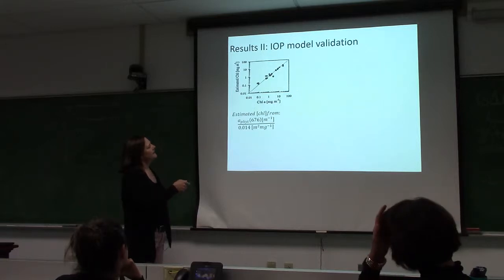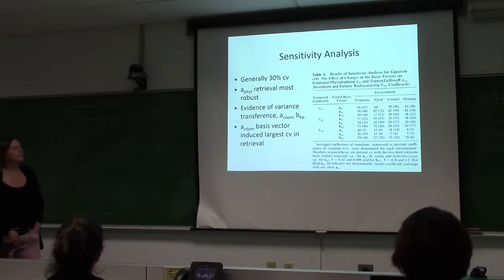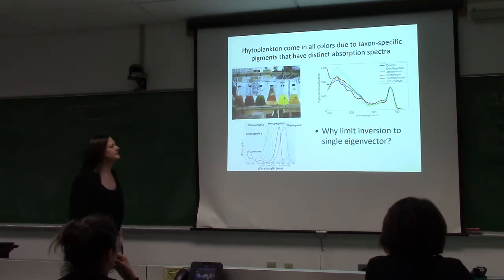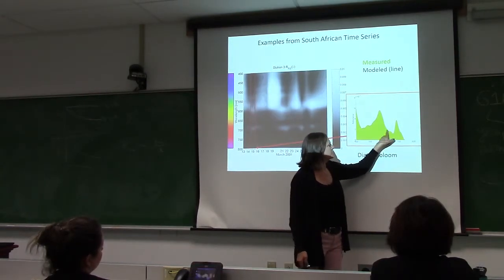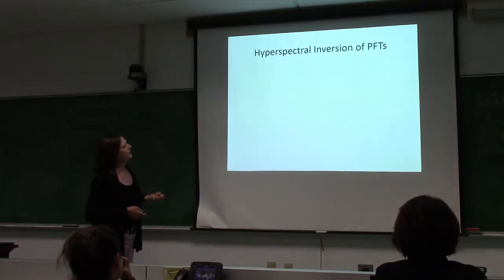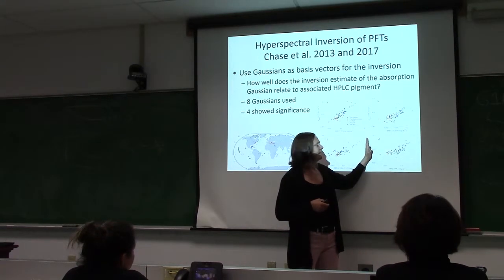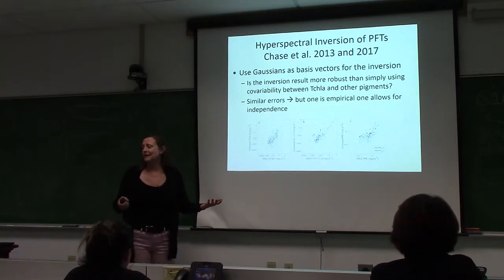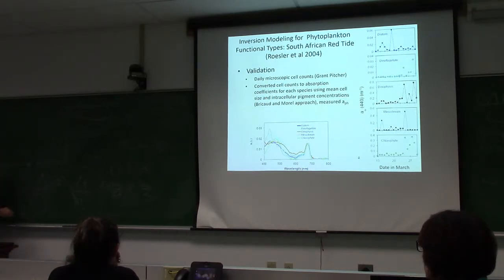Ocean Optics 2019: Lecture 22 (Collin Roesler) - PART 2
Lecture 22 at the 2019 Ocean Optics Course (Darling Marine Center, UMaine). "Rrs inversion methods Part 2 – semi-analytical models to obtain IOPs" (slides